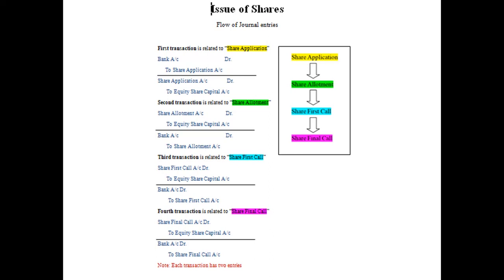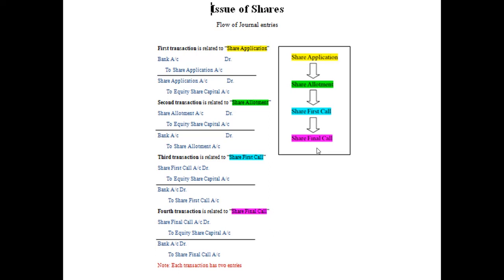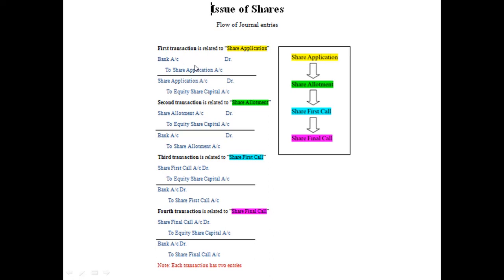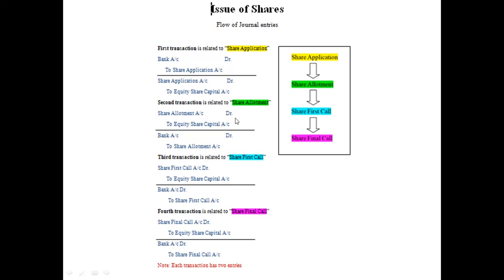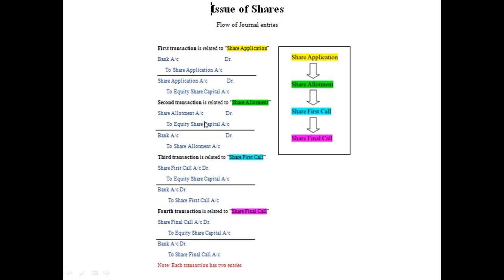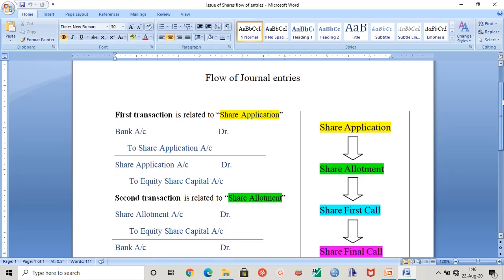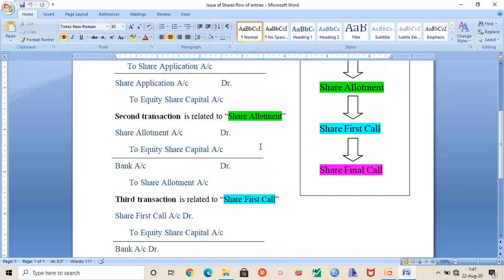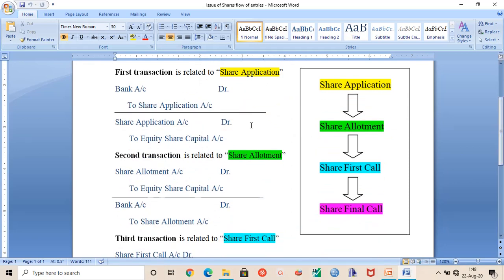Issue of Shares - Flow of Journal Entries